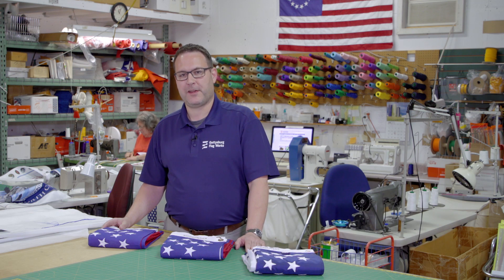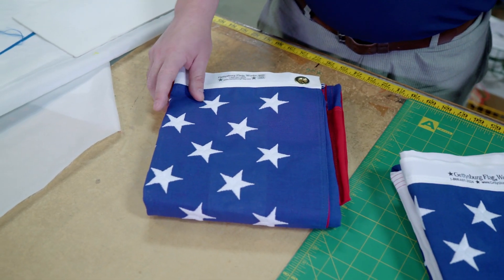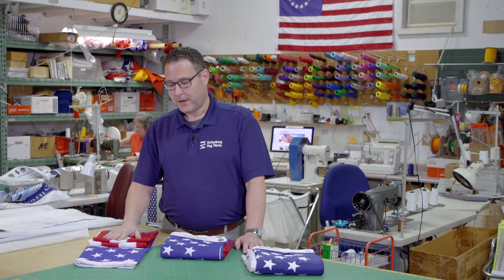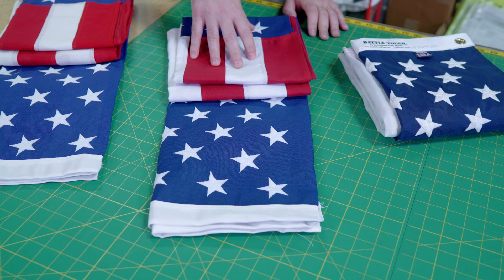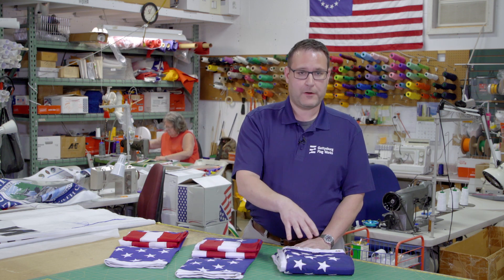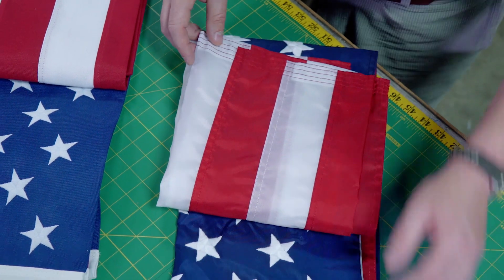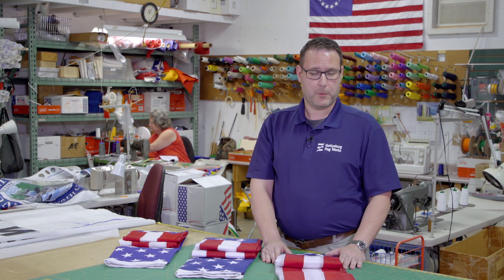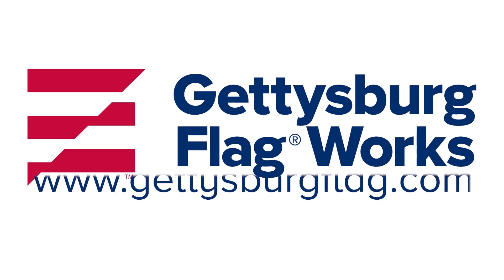How to Choose the Right Flag Material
Learn about three popular flag materials - cotton, polyester, and nylon - and find out which one is best for your intended use. Have questions or want to learn about more flag material options?